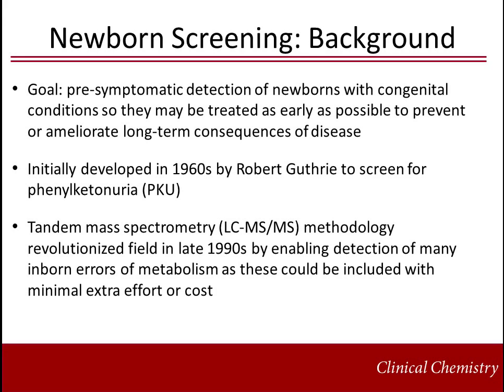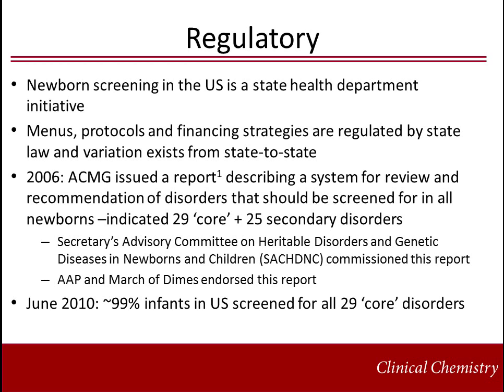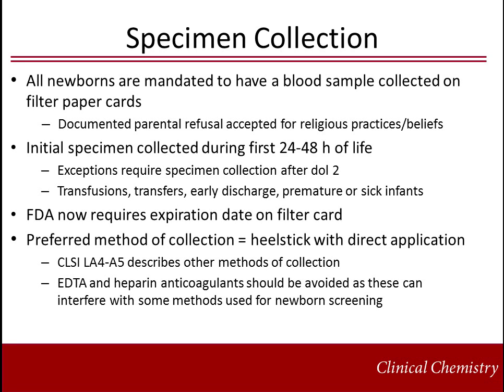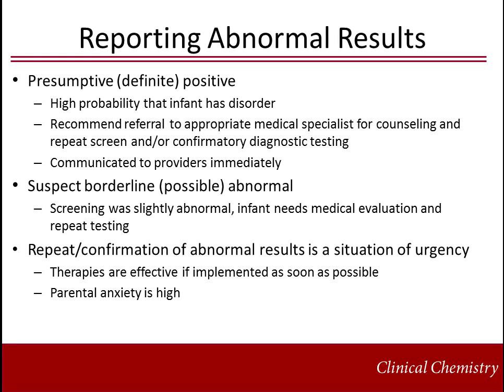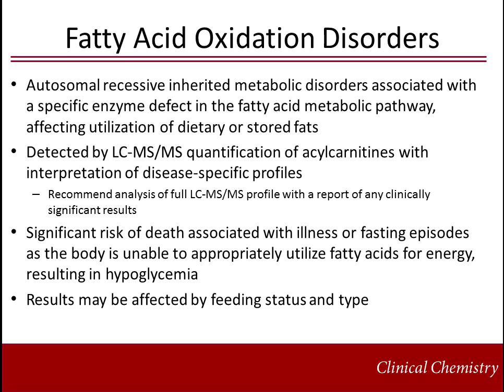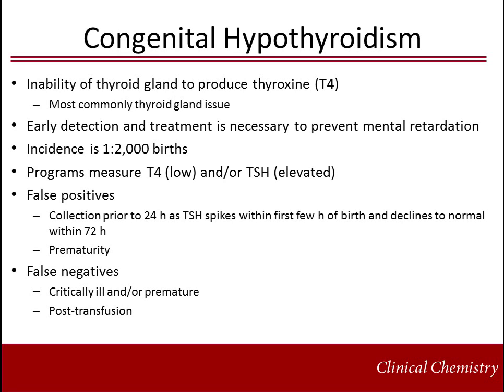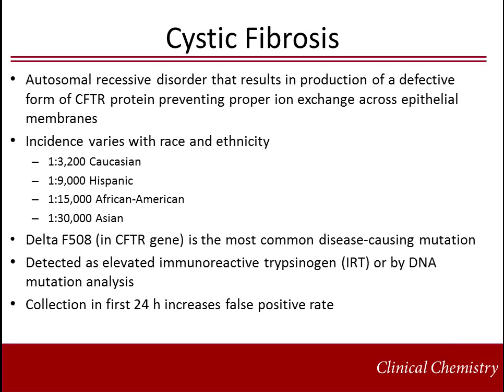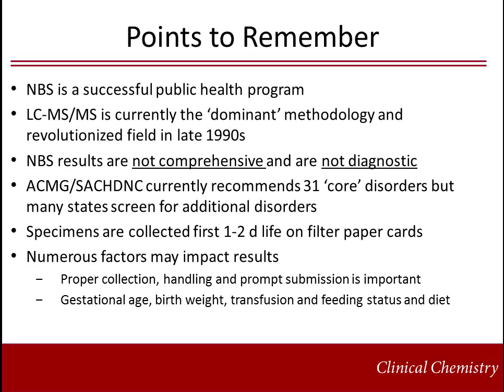Newborn Screening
Presenter: Shannon Haymond